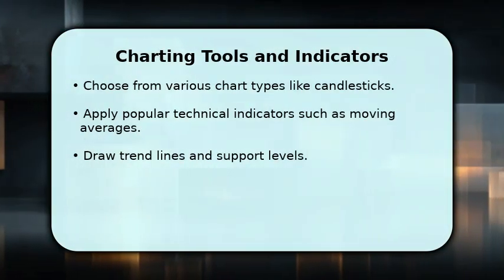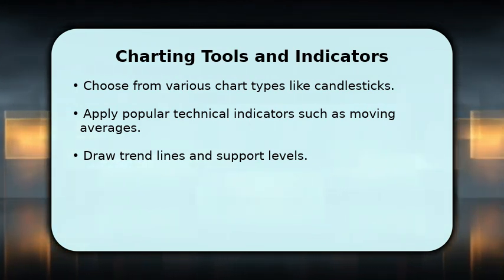How To Use Zerodha TradingView - Step By Step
▸ (f) In this video, we will cover the step-by-step process of using Zerodha's TradingView platform. Whether you're a beginner or an experienced trader, this tutorial will guide you through the setup and usage of TradingView on Zerodha. From creating an account to customizing your charts and executing trades, we'll walk you through every detail.

zerodha tradingview tutorial, how to use zerodha tradingview, tradingview setup on zerodha, zerodha tradingview account creation, customizing charts on zerodha tradingview, executing trades on zerodha tradingview, zerodha tradingview for beginners, zerodha tradingview features and tools, zerodha tradingview tips and tricks, zerodha tradingview review